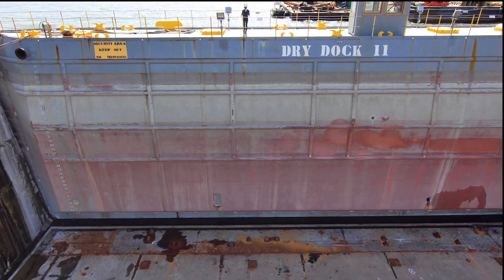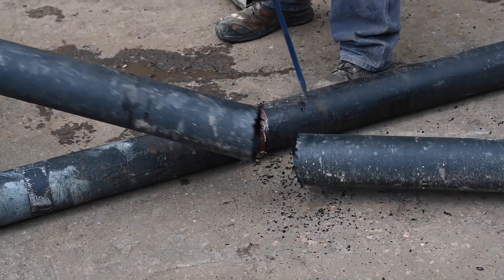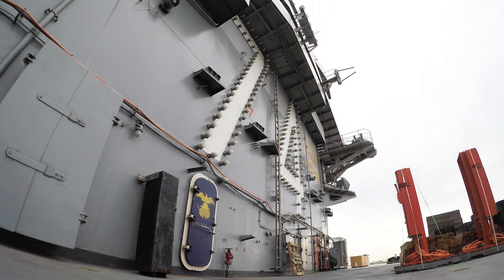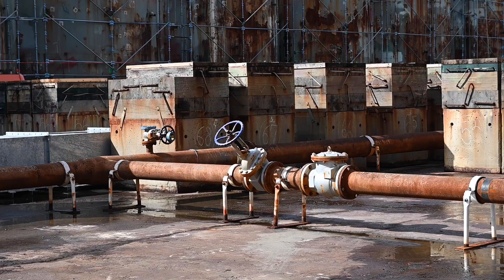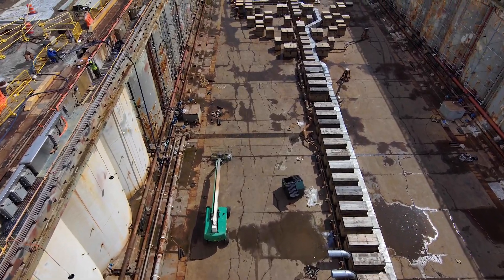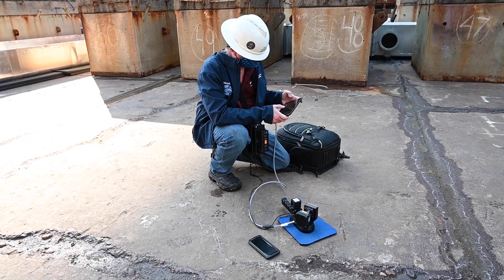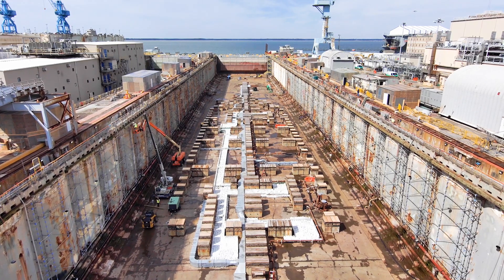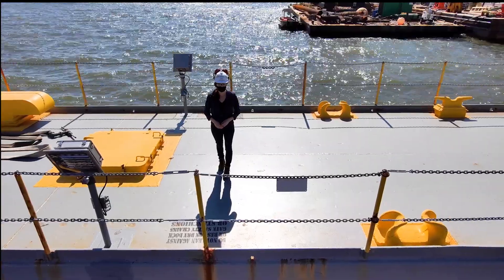NNS Prepares for USS John C. Stennis’ (CVN 74) Arrival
The countdown is on for the arrival of USS John C. Stennis (CVN 74) at Newport News Shipbuilding for the aircraft carrier’s mid-life refueling and complex overhaul (RCOH). Watch this video to learn more about preparations underway – including new technology being used – in the dry dock that CVN 74 will soon call home.